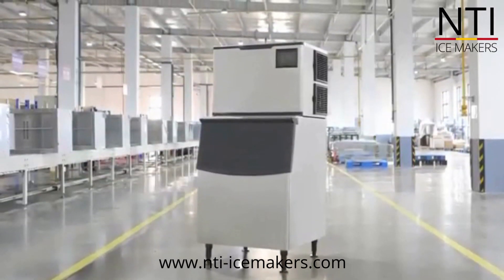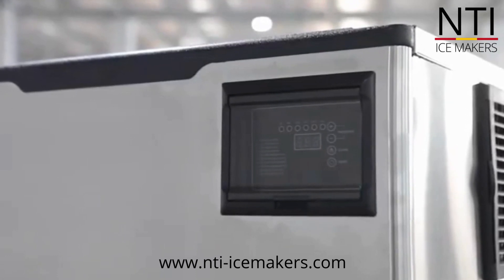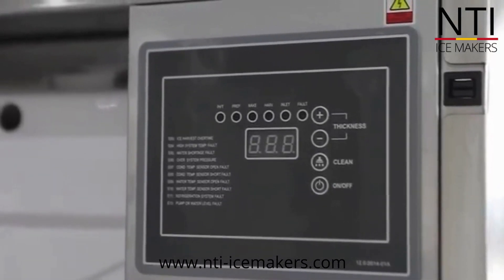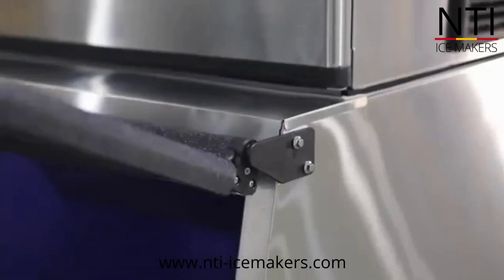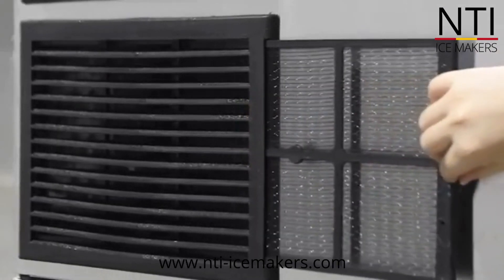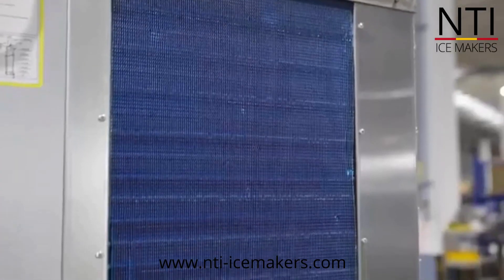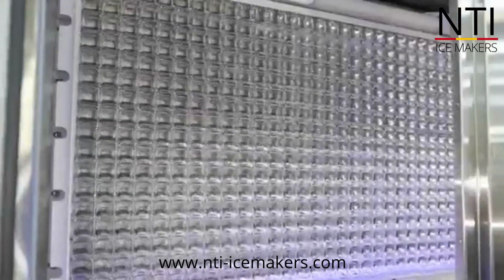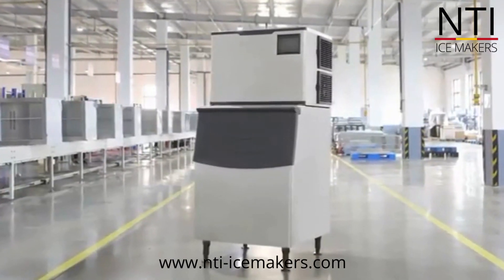Ice Maker NTI / Spain Brand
Our Sole Agent in South America: IRC